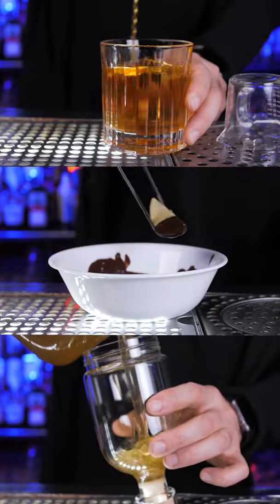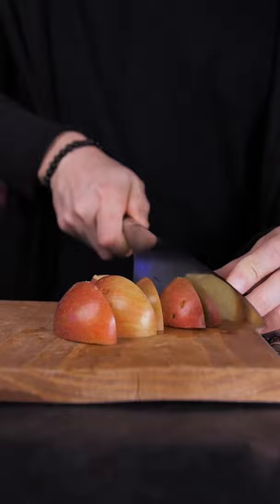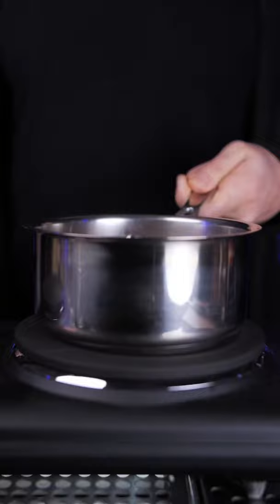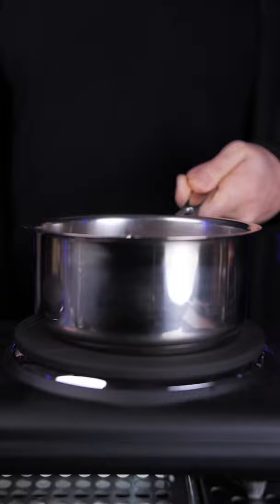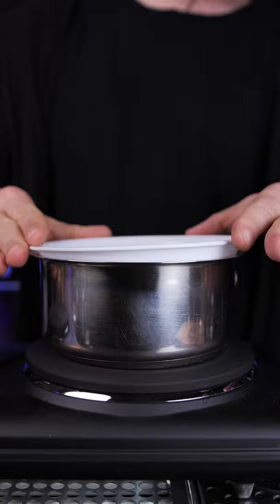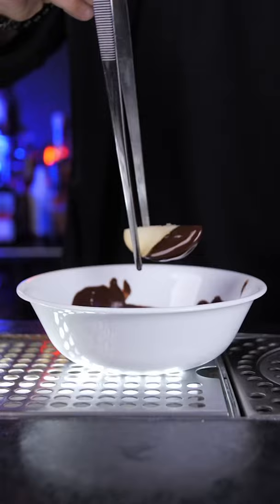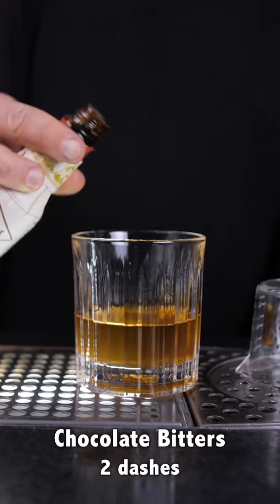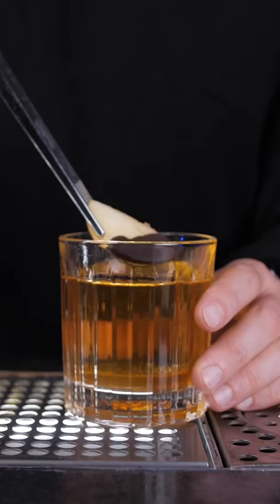How to Make a Thanksgiving Old Fashioned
Thanksgiving Old Fashioned made with
unique zero sugar Marque
Reserve Rum by Golden Age Spirits

Marque reserve is a blend if rums from Barbados , Panama, and Dominican Republic.
Each rum in this blend is aged at least 8 years in bourbon infused barrels.
It has soft vanilla notes, with a smoky slightly sweet caramel palate and a seductively smooth finish.

Marque Reserve will satisfy bourbon aficionados and rum connoisseurs alike.

Zero Sugar: Most people think rum always has lots of sugar since it is made from sugar cane. Not true. Those sugary rums are because the producer added sugar. Many popular aged rums have over 20-40 grams per liter! Marque Reserve has zero sugar! Sales of Marque Reserve rum support clean ocean nonprofit initiative,
Clean 7 Seas Every bottle helps them restore coral reefs, protect sharks & prevent oceanic plastic pollution.